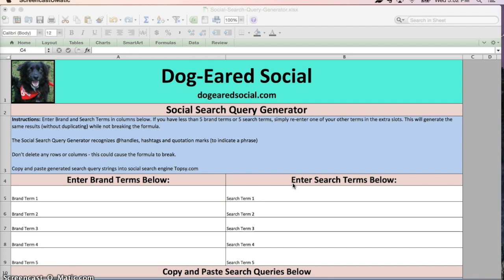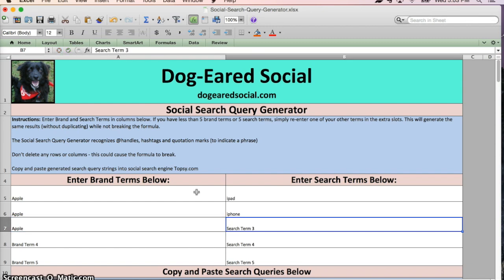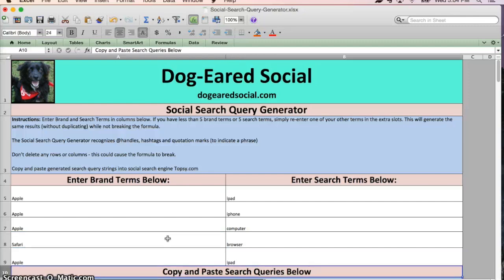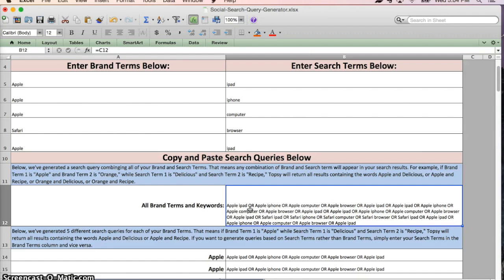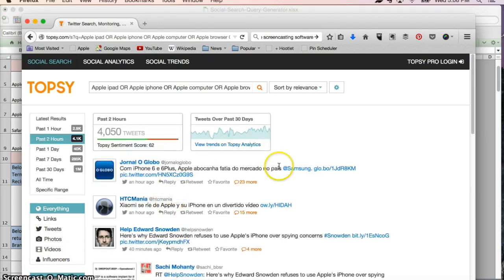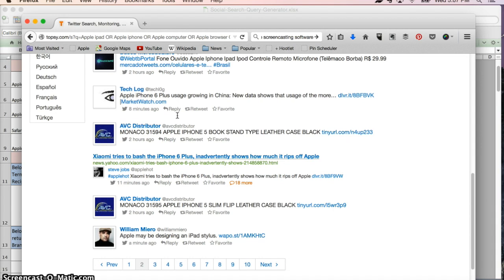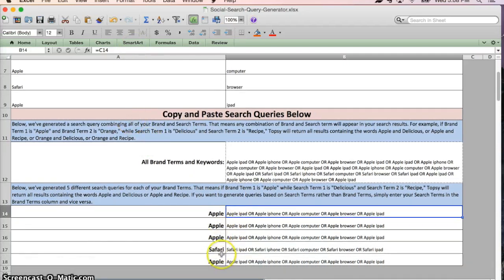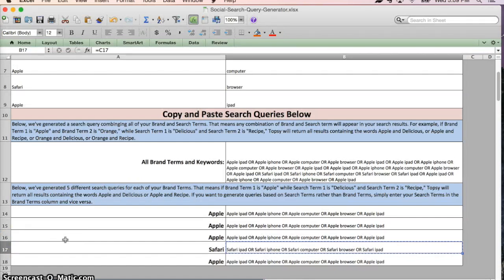The Best Social Search Hack You Never Heard Of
Dog-Eared Social's free Social Search Query Generator will help you hack social search to find reliable, actionable insights. This video shows you how to use it.